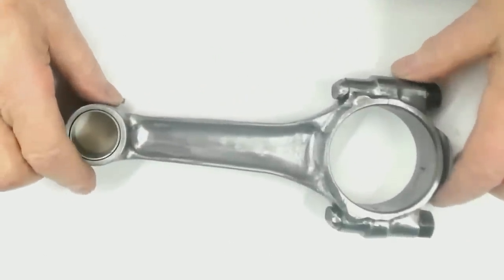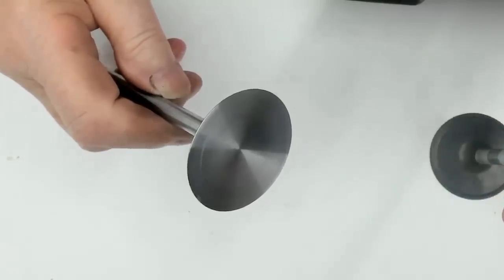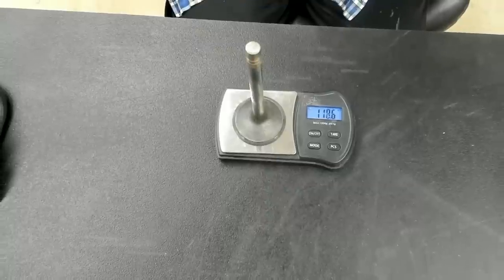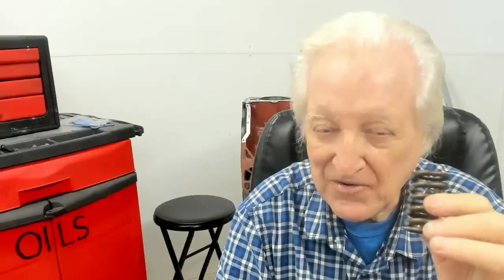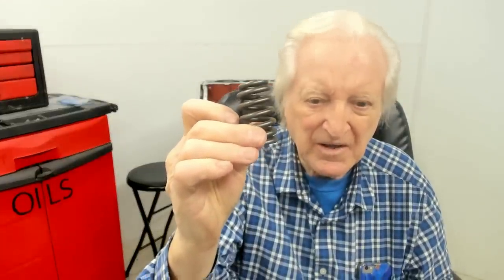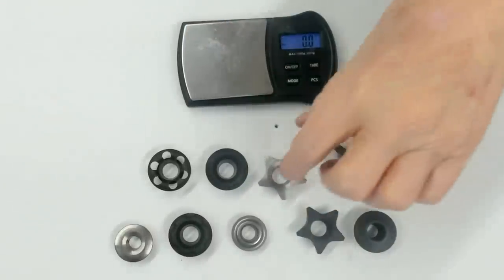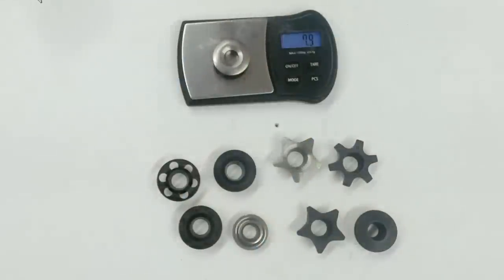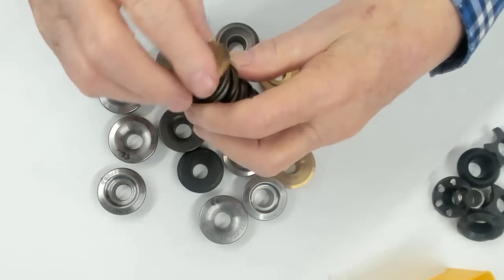Cut 50% weight from valve, spring & retainer.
In this. episode 75  part 6, of uncle Tony's 'Mission Impossible' project to make 318 hp from a 318 SB Mopar using the original  256 cfm 2 brl carb DV explains some of the necessary stratagies. Part of this is a huge valve train mass reduction by parts selection. Best yet it is all done on a very low buck budget and even better the parts he show to use are very much wolves in sheeps clothing. In other words some very much under-priced hi-perfromance parts good for more than just this project.